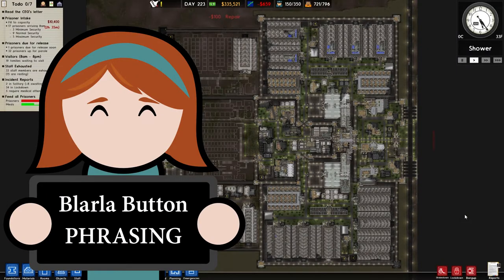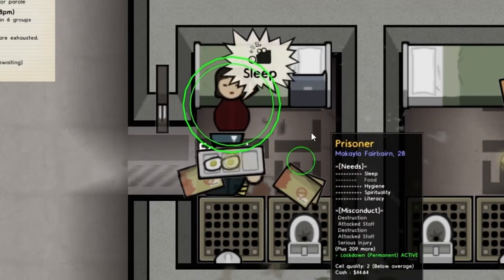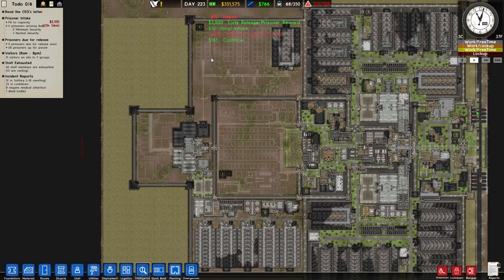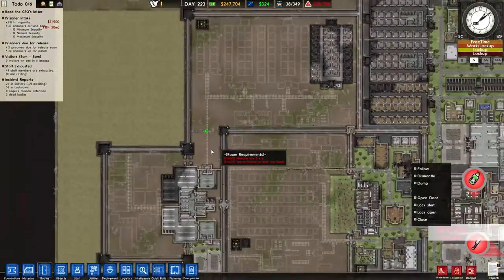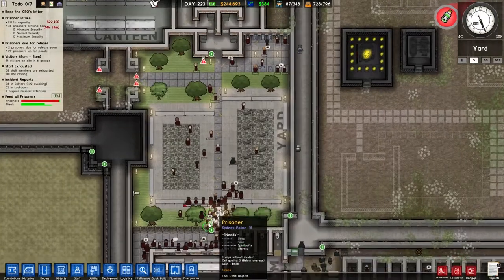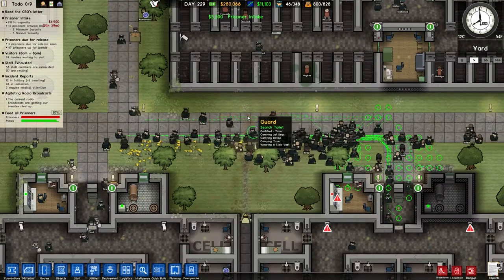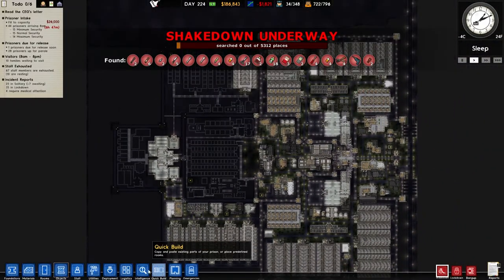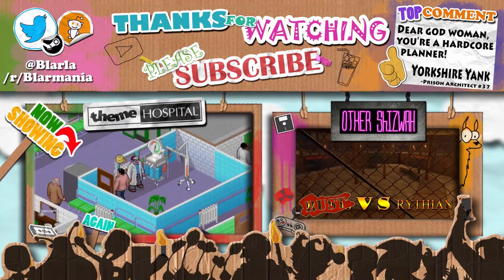Prison Architect #51 - Fish Tank Theory (LaCorp Jail)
Welcome to Prison Architect!  Build and manage a Maximum Security Prison.

♥ BECOME A PEEP – It’s FREE!

Thank you to everybody who watches the video, a bigger thank you to those who click on the ‘like’ button and to all those that subscribe - I love you the most!